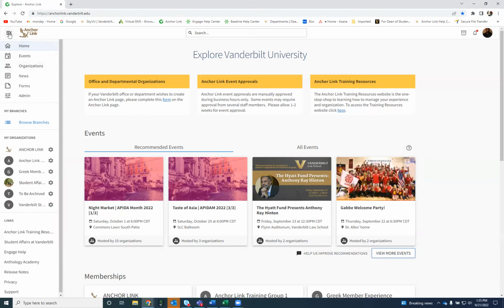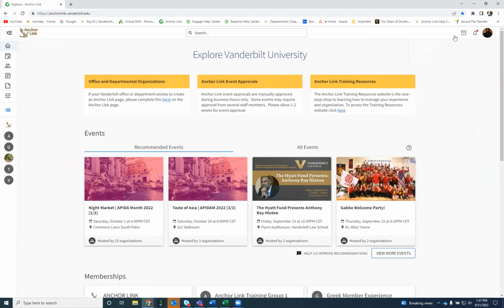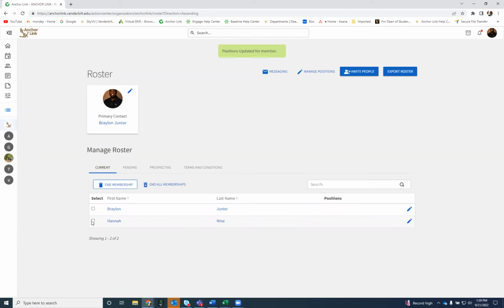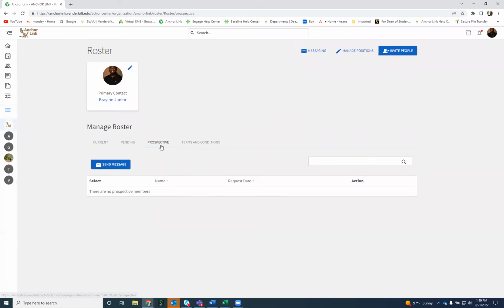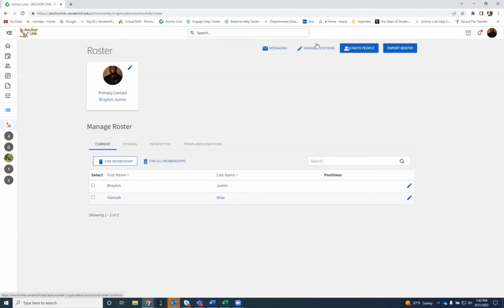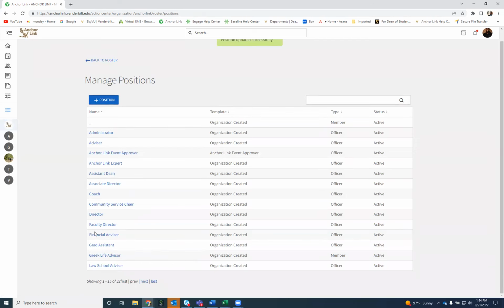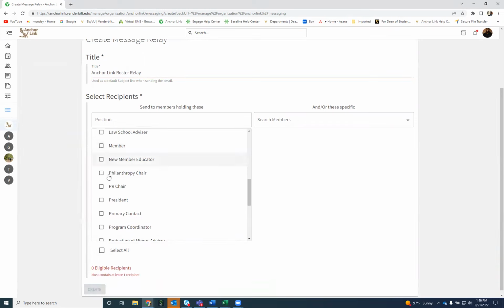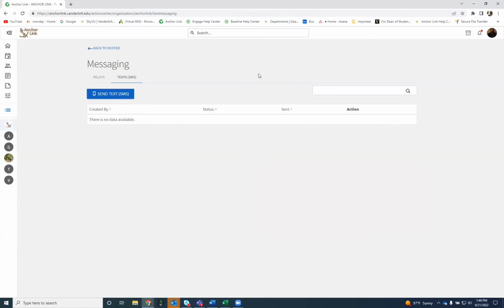Anchor Link Roster Training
Need some help making edits to your student org roster? Watch this quick training for a how to!